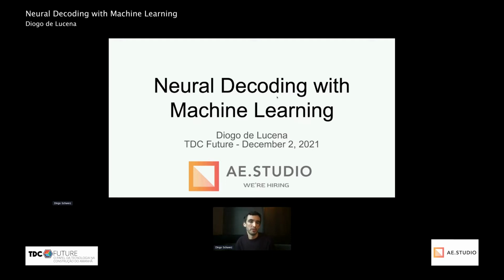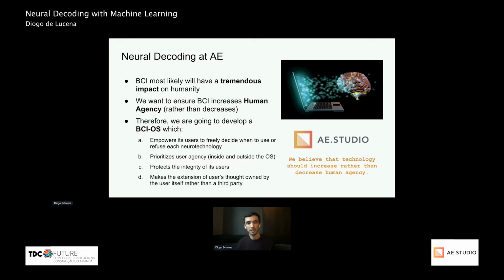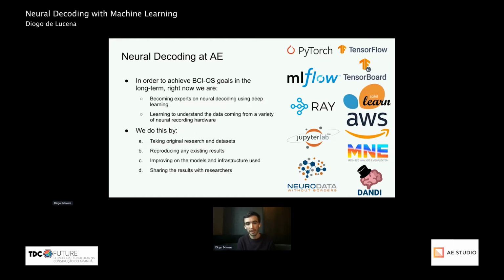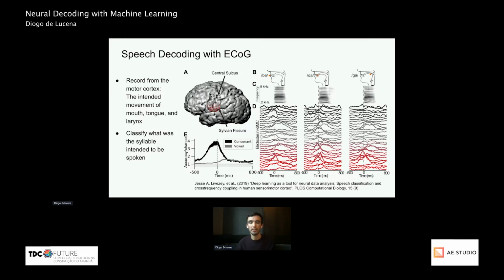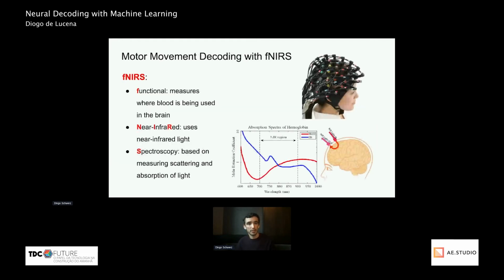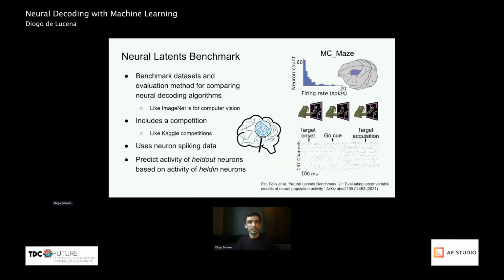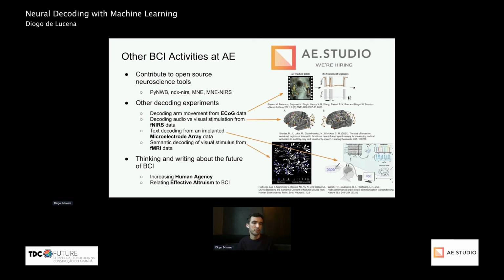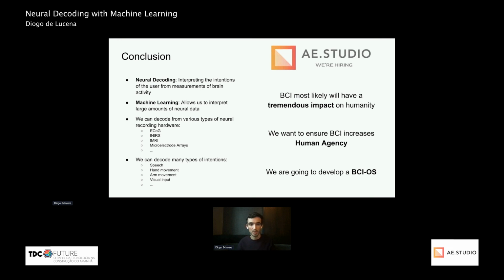Neural decoding with Machine Learning by Diogo de Lucena | TDC 2021